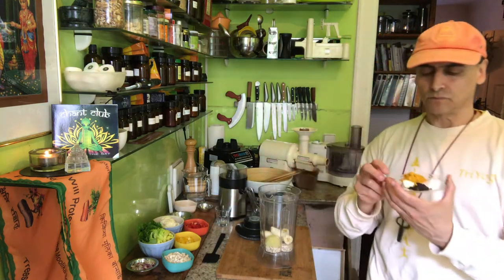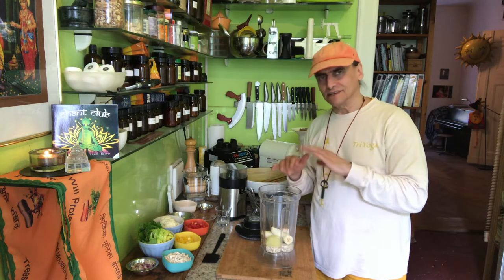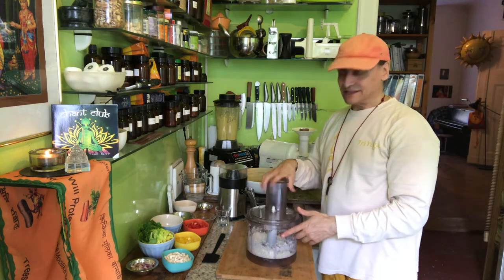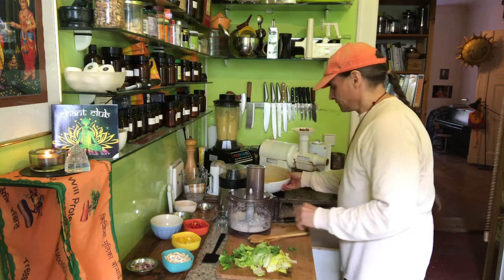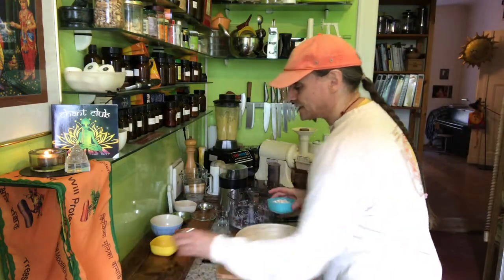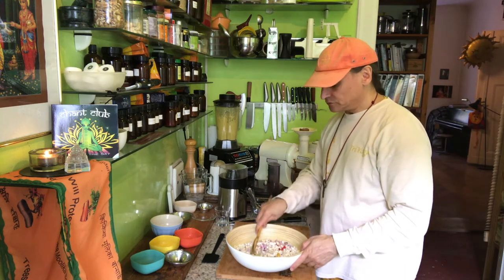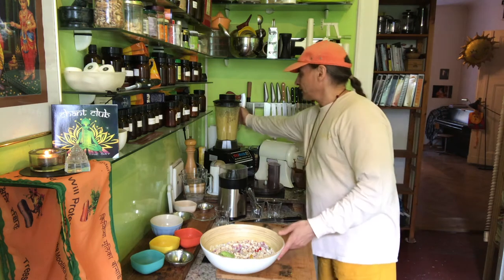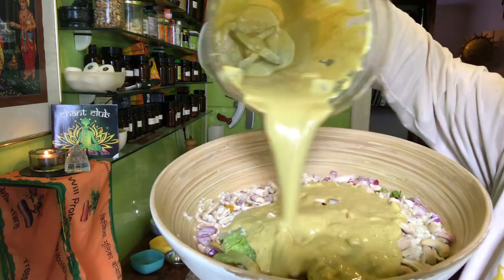Romaine Cauliflower Rice with Curry Cashew Dressing ~ Take 3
MD Vegan processing cauliflower to a rice-like texture, combining with romaine lettuce, red and yellow bell pepper, cashews and onions, tossing with cashews blended with bananas, lemons, curry powder, garlic, black pepper, Himalayan salt, and water.